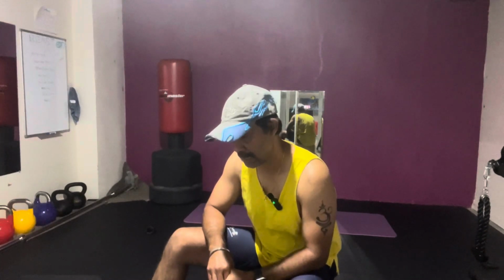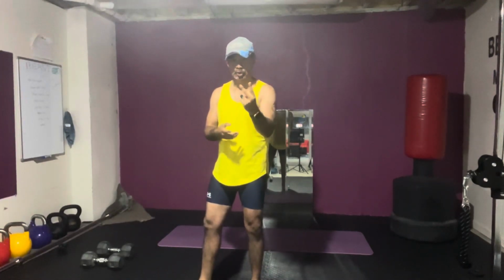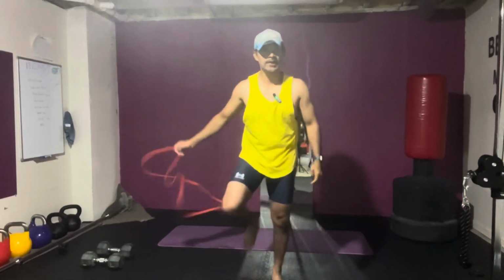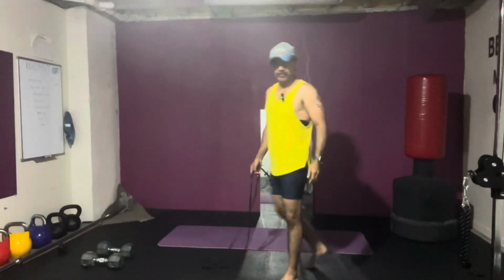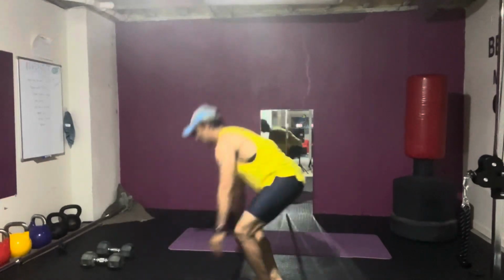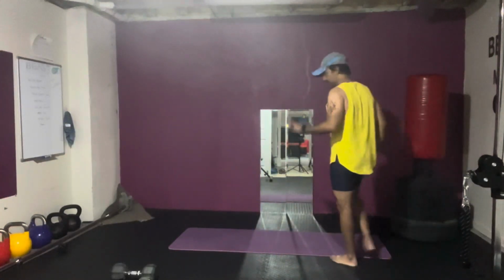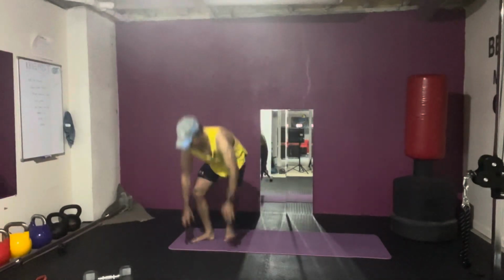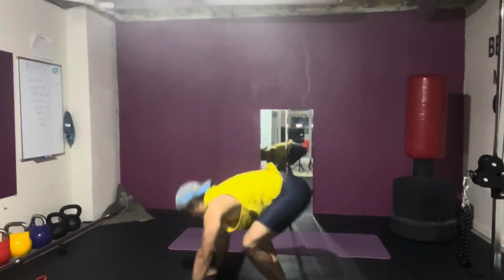Full Body Workout circuit style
Use resistance bands and dumbbells for full body workout.